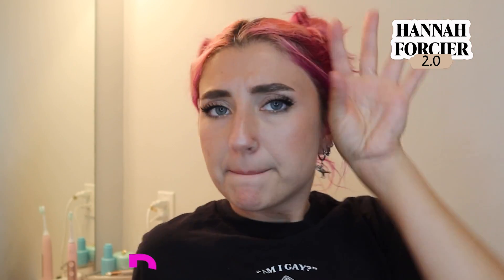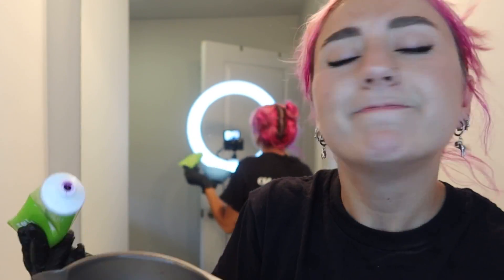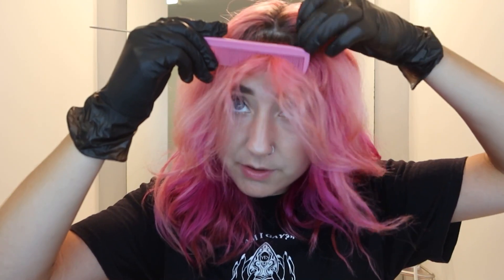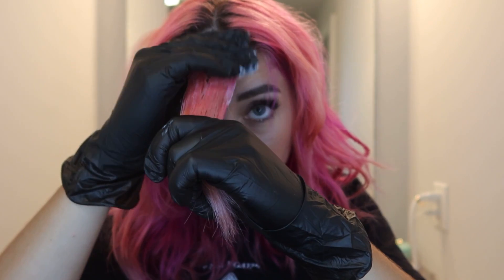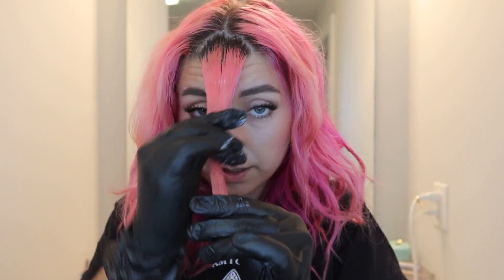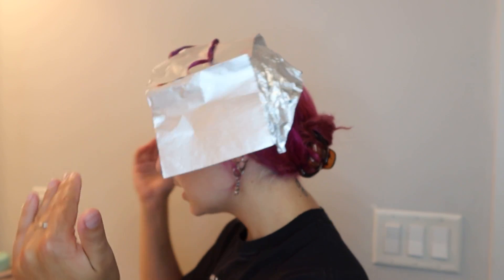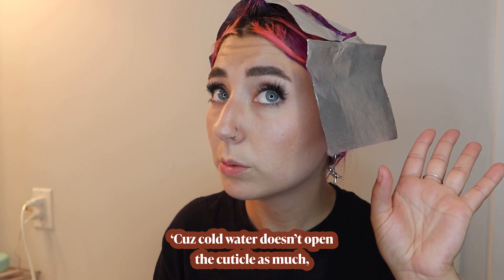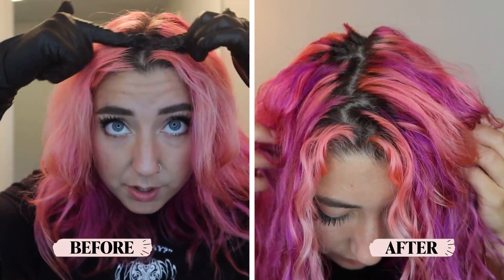TRENDIEST Purple Highlight Idea That You'll Fall In Love!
Purple vibes are STRONG this time! 😍
Colorful highlights are one of the trendiest styles ever. (Purple is my favorite, though 💜)